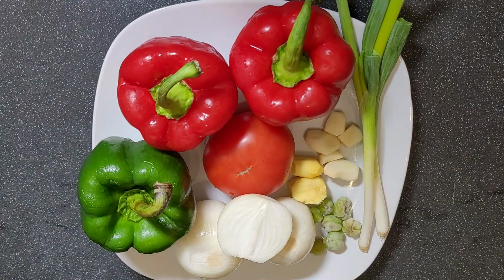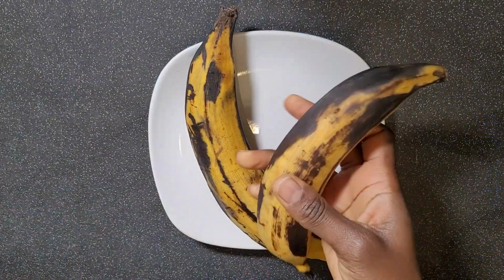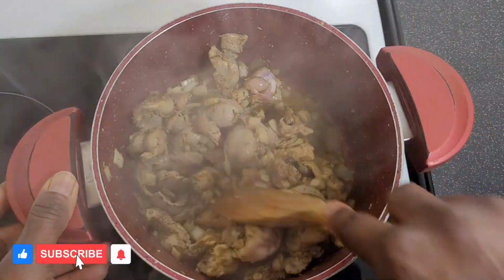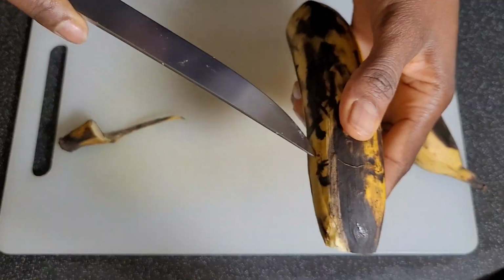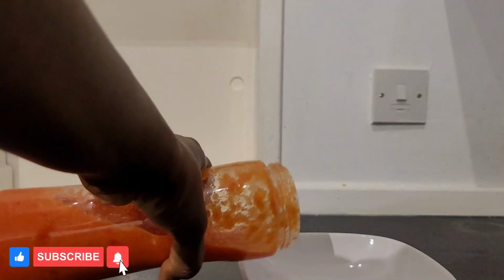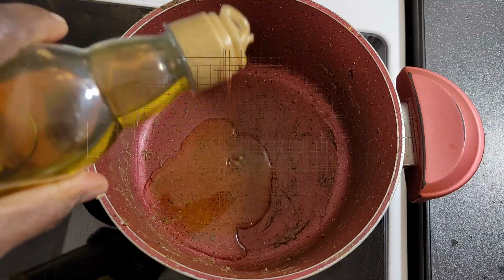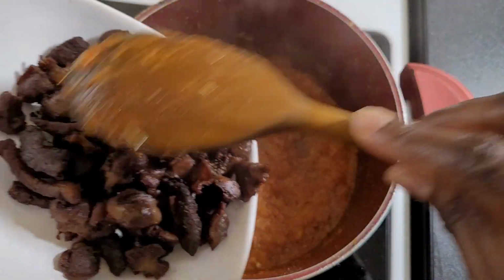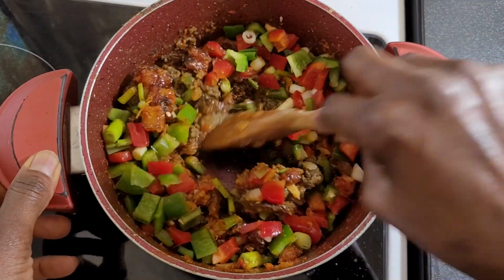GIZDODO ( Gizzard & Plantain ) Recipe | How to prepare Gizdodo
In this video i show you how i make my Gizdodo. Simple but delicious dish. You can eat this with rice, yam, noodles or just take it with some juice.

Ingredients:

2 ripe plantains, gizzard,beef , tomatoes, red bell pepper, green bell peper, onions ,petite bell peppers, spring onions, Vegetable/olive oil,  curry leaves, garlic ,ginger ,  chicken seasoning , thyme,Paprika, all spice, Salt to taste

UK Education System & How it works| How to get a School for your Child| All you need to know